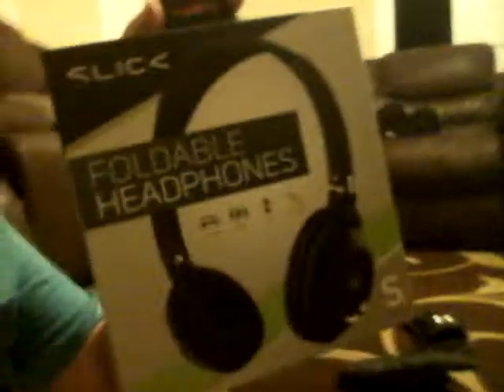Uboxing cool headphones